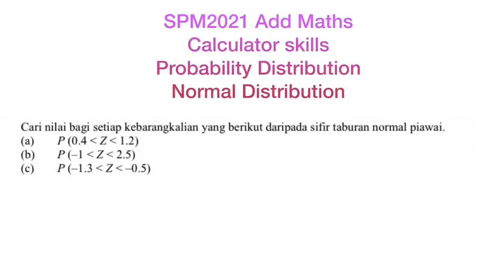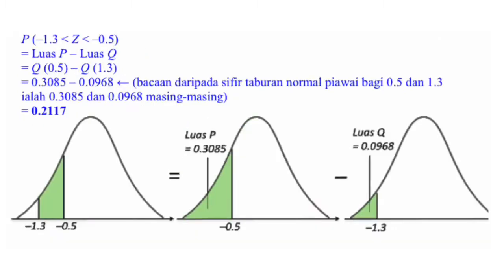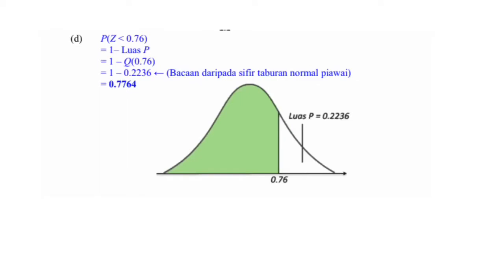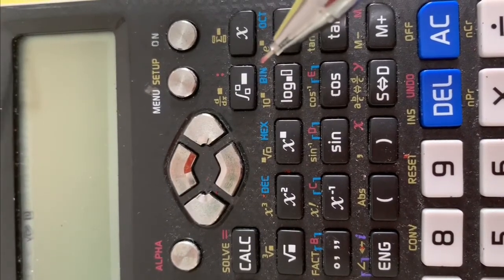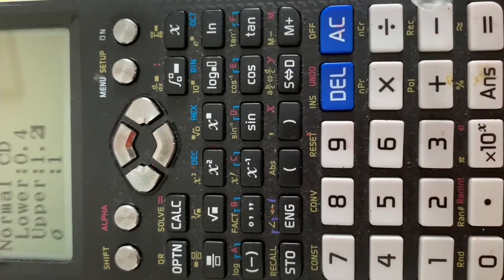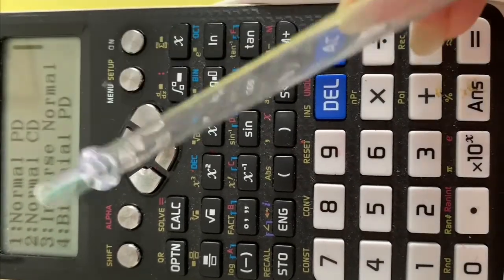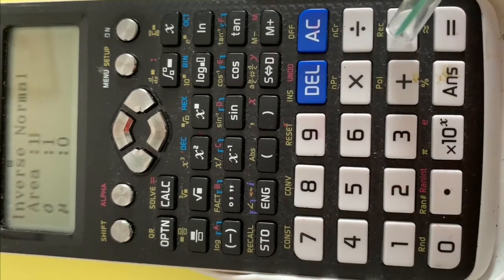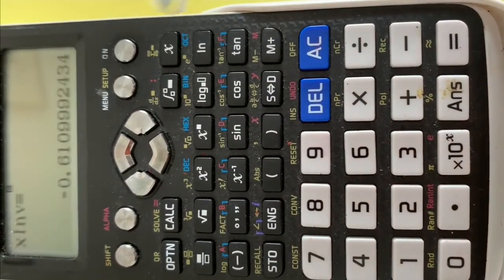Using Calculator to Find Probability and z score ! Amazing New Casio Calculator!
Calculator make maths easy!